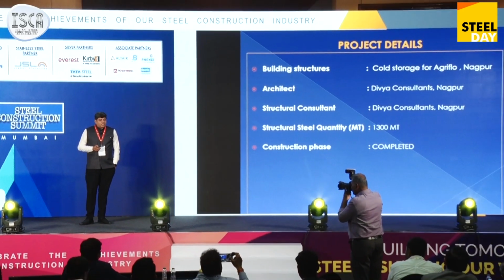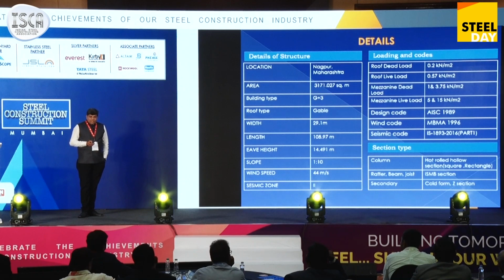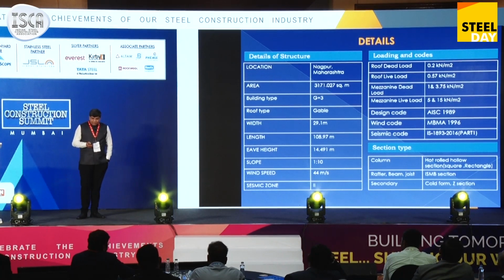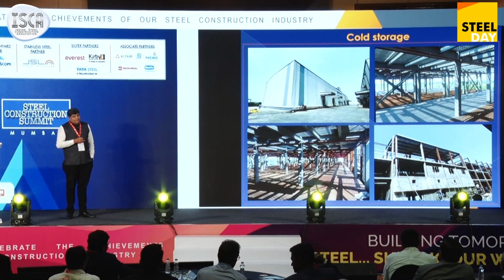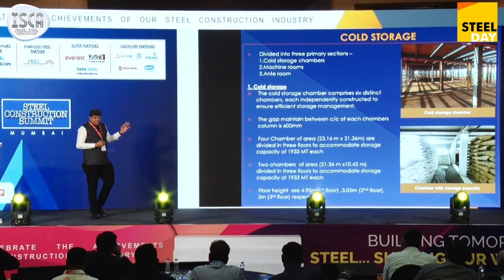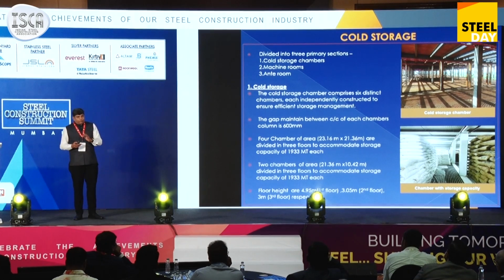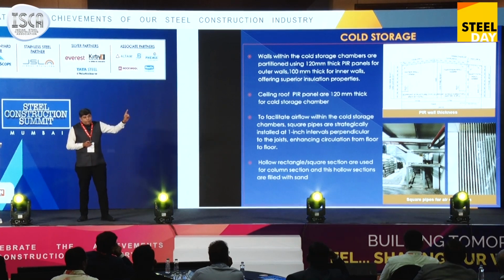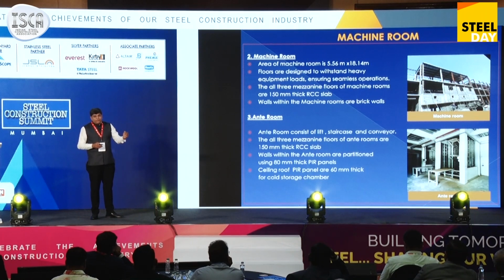Technical Presentation by Jigar Shah | Steel Day 2024 - Track 2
Welcome to Steel Day 2024! 🎉 Join us for an illuminating session in Track 2 focusing on warehouse, industrial, and special structures, featuring Jigar Shah, Director at Divya Consultants.

In this session, Mr. Shah delves into the intricacies of cold storage facilities, with a spotlight on the Nagpur project. With his wealth of experience in structural engineering and project management, he offers valuable insights into the design, construction, and operational aspects of this essential infrastructure.

Tune in to gain exclusive access to Mr. Shah's presentation, packed with technical expertise, case studies, and best practices for optimizing cold storage facilities. Whether you're a stakeholder in the food industry, logistics sector, or construction field, this presentation provides invaluable knowledge for enhancing the efficiency and effectiveness of cold storage solutions.

Hit play now to explore the world of cold storage facilities in Nagpur with Jigar Shah. 🔗